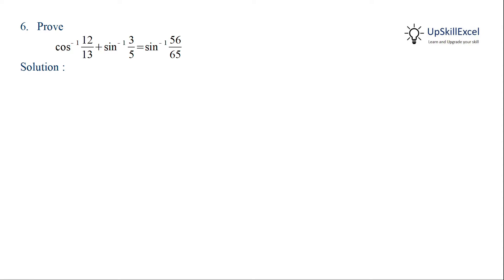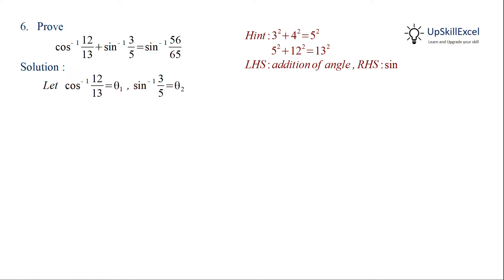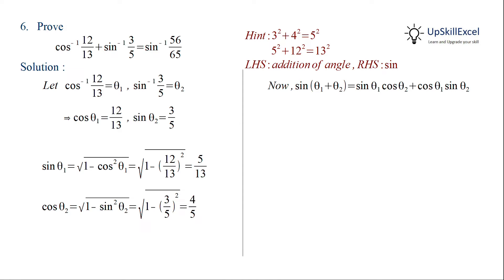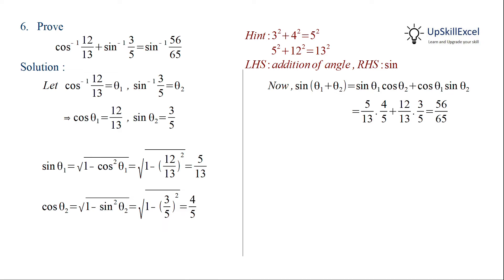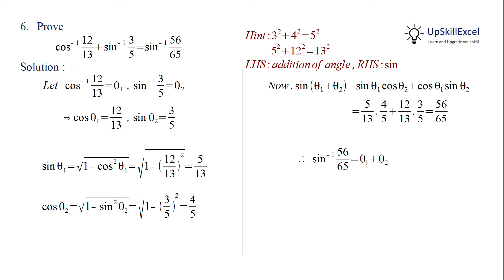Prove cos-1 12/13 + sin-1 3/5 = sin-1 56/65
CM12.2.M.6s CBSE Class 12 Maths Chapter 4 Question 6
Inverse trigonometric function miscellaneous exercise solution

0:00 Prove cos⁻¹ 12/13 + sin⁻¹ 3/5 = sin⁻¹ 56/65

cos inverse 12/13 + sin inverse 3/5 = sin inverse 56/65